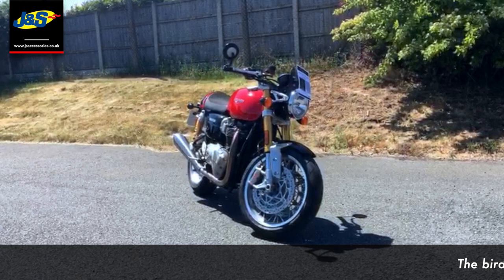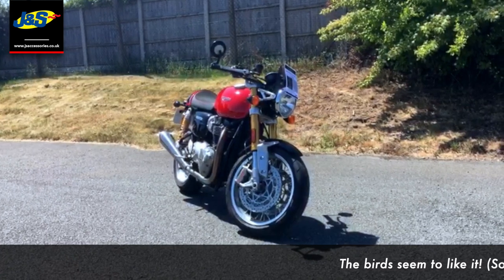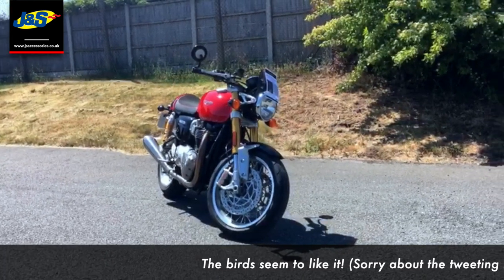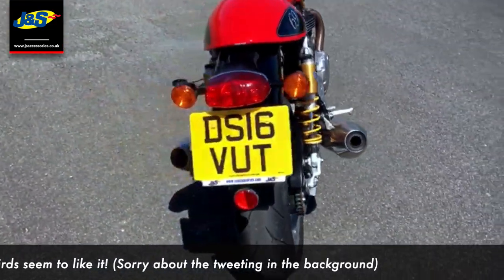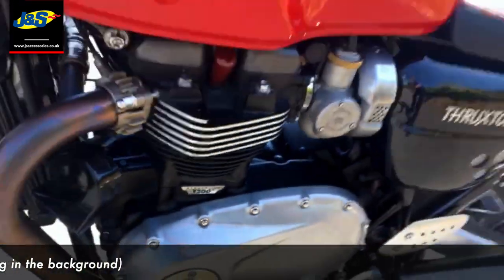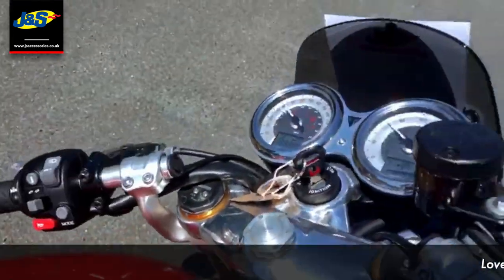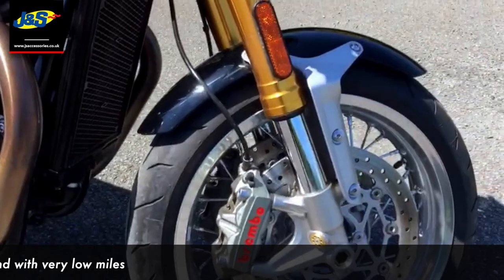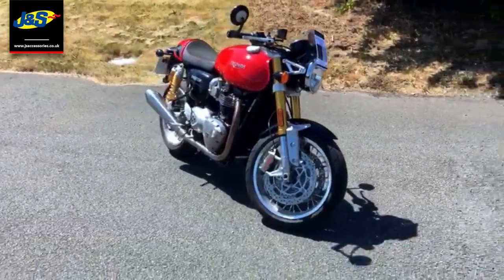Triumph Thruxton 1200 R - J&S Accessories Ltd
We are very pleased to have this stunning bike available for sale. Lovely "Diablo Red" paintwork, immaculate condition, only 1 keeper from new and with very low miles. Sounds fantastic as standard but this benefits from de-cat pipes with the original catalystic convertor present. All our used bikes undergo a 21-point check, are serviced to manufacturers standards, fully valeted, have a minimum of 6 months MOT and a minimum of 6 months warranty and roadside assistance. We welcome part exchanges and finance is available subject to status,T&C's apply.